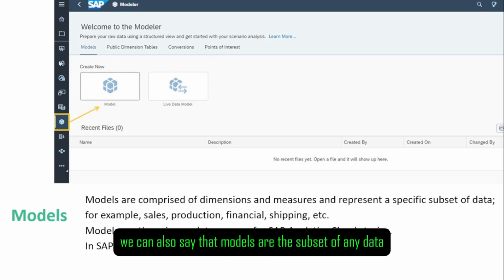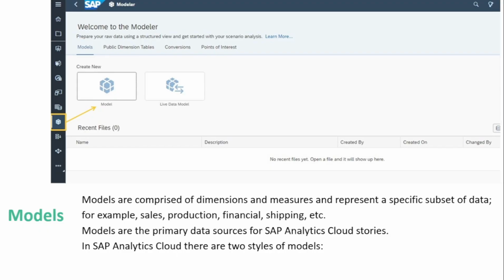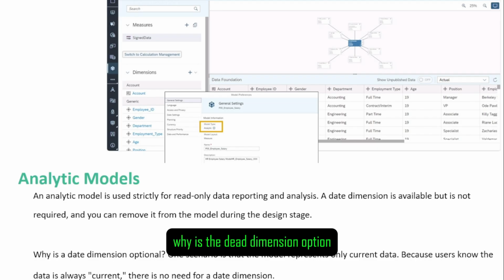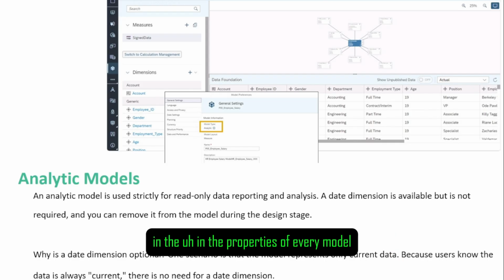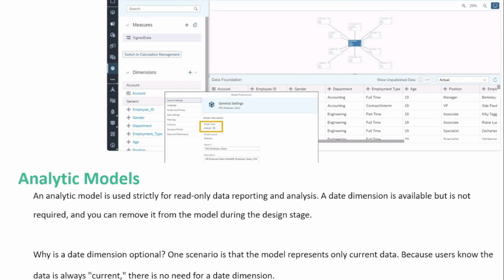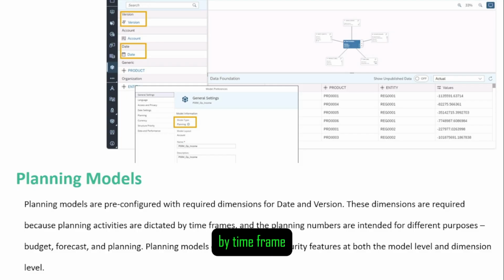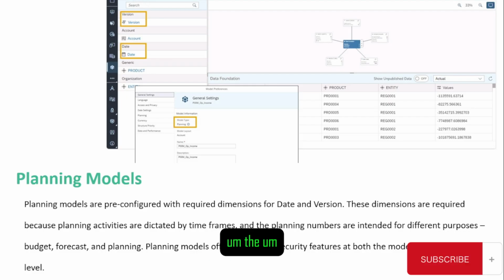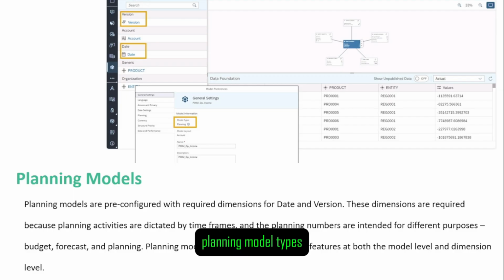Introduction to SAP Analytics Cloud Models: Beginner's Guide to Data Insights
Dive into SAP Analytics Cloud with this comprehensive beginner’s guide to Analytic and Planning Models! Discover how Analytic Models empower business analysts to create dynamic data visualizations, uncover trends, and drive data-driven decisions using advanced analytics and predictive tools.

Learn how Planning Models streamline budgeting, forecasting, and scenario analysis, enabling seamless collaboration and strategic planning. This tutorial covers key features, step-by-step setup, and practical use cases to help you harness SAP Analytics Cloud for actionable insights. Perfect for data enthusiasts, business intelligence professionals, and SAP users looking to elevate their analytics game.